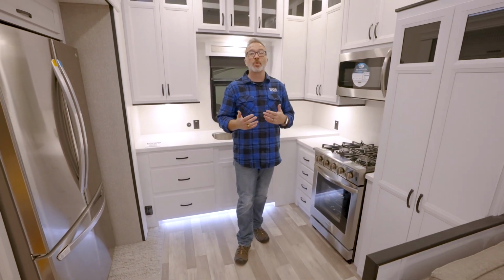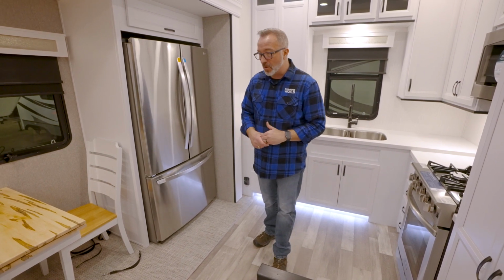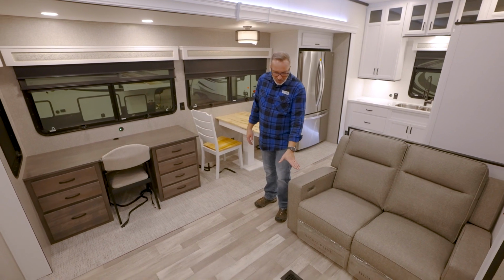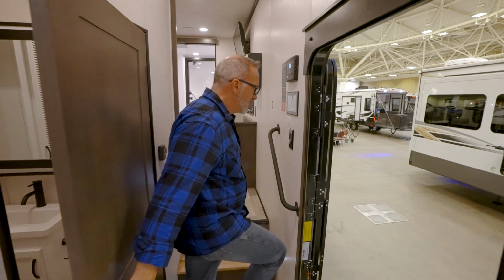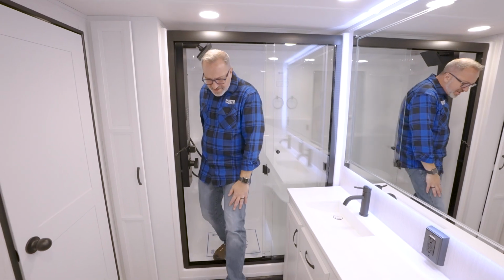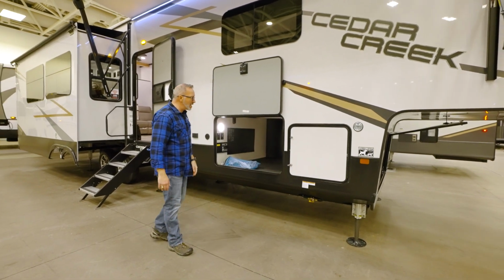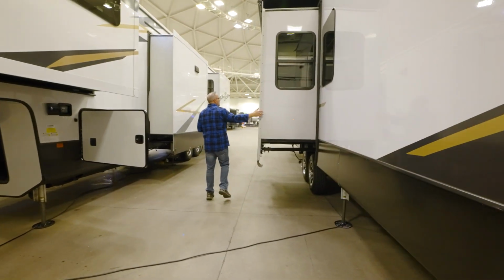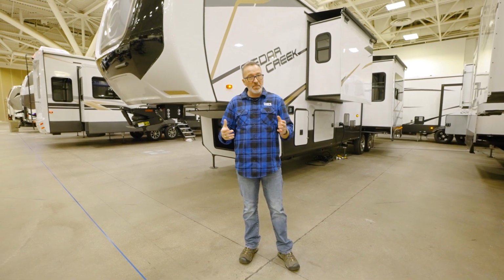2023 Forest River Cedar Creek 388RK2 | RV Review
If you are looking to live in the lap of luxury, than look no further than the Forest River Cedar Creek 388RK2.  This huge luxury fifth wheel lacks neither style nor comfort.  You get the beautiful modern aesthetic from forest river that feels so cozy you will easily be able to enjoy the comfy furniture.  The rear kitchen, from which this unit derives its name, is big and feature packed.  There is a half bath for guests and a dual vanity for the master bathroom.